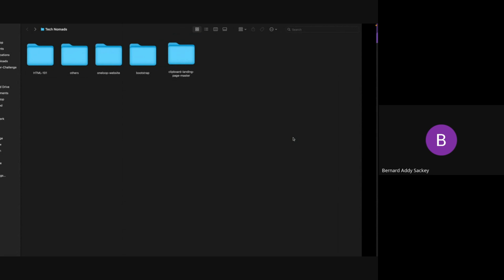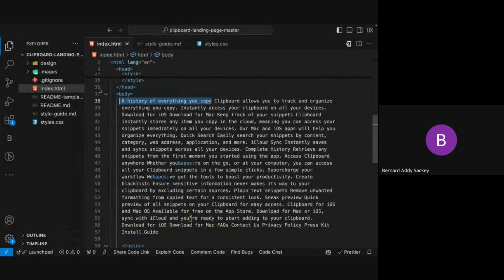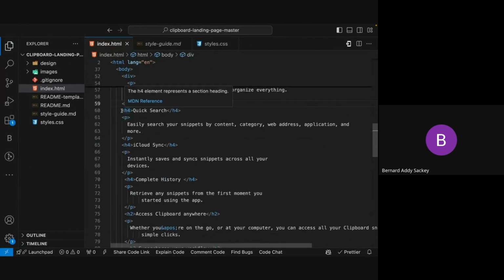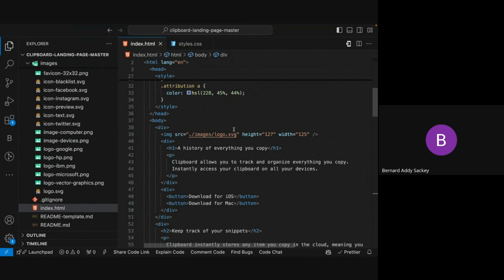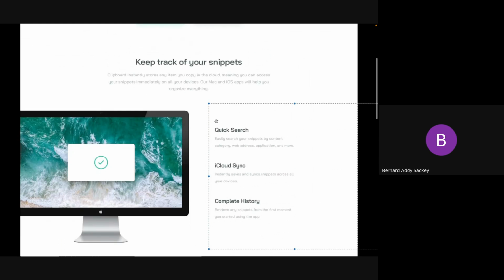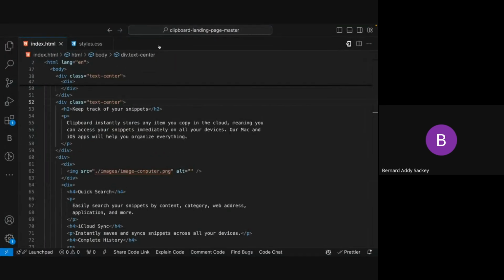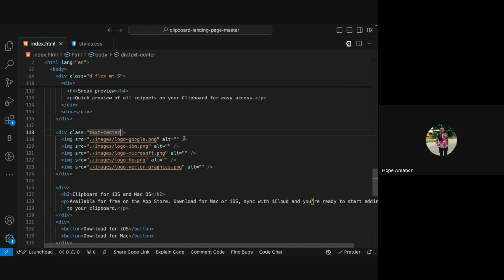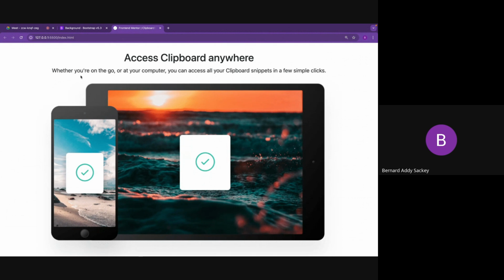Building a complete webpage in 2 hours with Bootstrap.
A step by step guide on how to build a basic webpage using bootstrap for beginners.